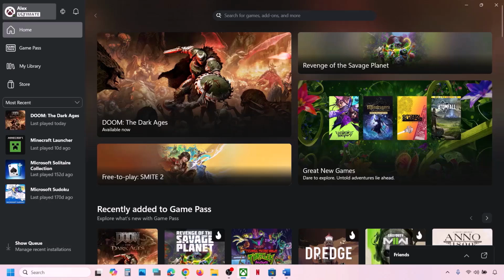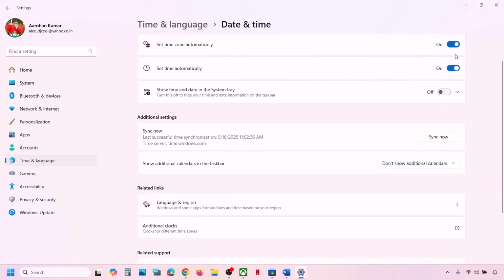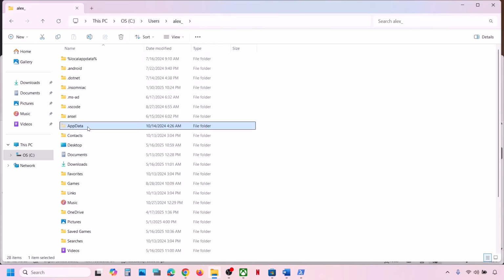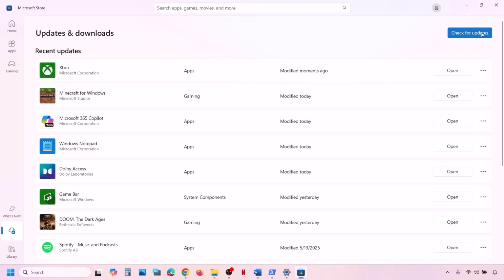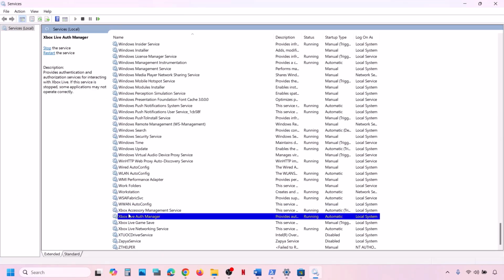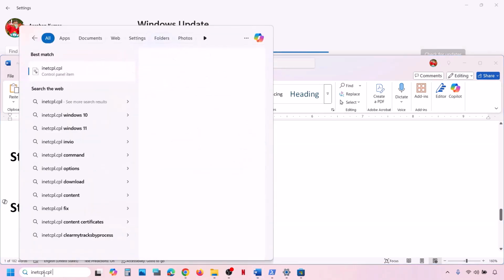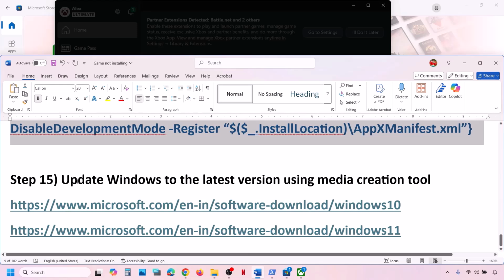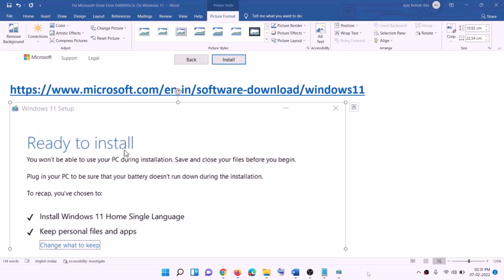Fix Warhammer 40,000 Space Marine Master Crafted Edition Not Installing On Xbox App/Microsoft Store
Fix Warhammer 40,000 Space Marine Master Crafted Edition Not Downloading/Installing/Updating on Xbox App/Microsoft Store On Windows 10 & 11, Fix Warhammer 40,000 Space Marine Master Crafted Edition Not Installing On Xbox App/Microsoft Store (Fix All Error Codes)
C:\Users\Username\AppData\Local\Packages\Microsoft.WindowsStore_8wekyb3d8bbwe
start ms-windows-store://pdp/?productid=9MWPM2CQNLHN
Step 10) Start all these services
IP Helper
Gaming services
Windows Update